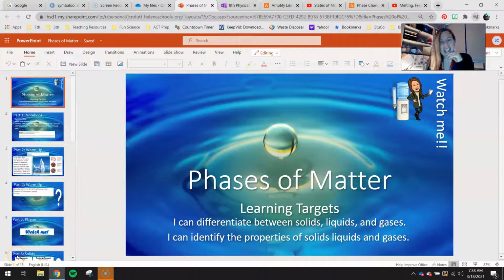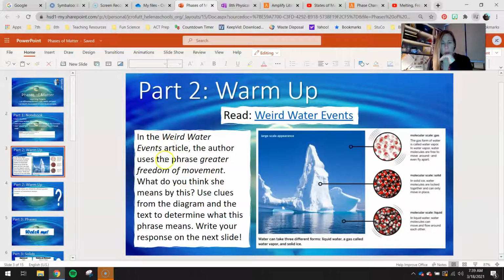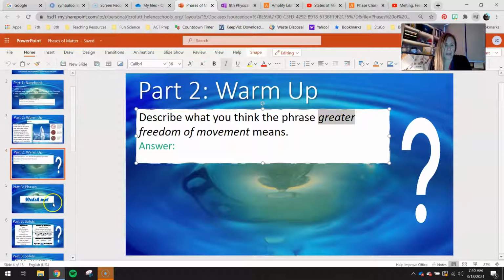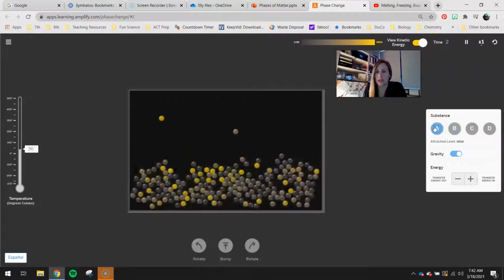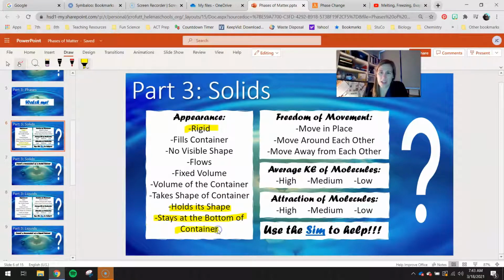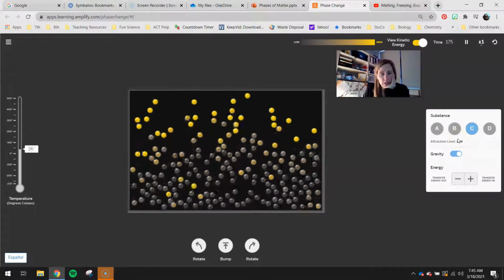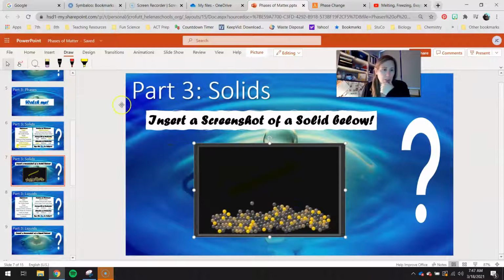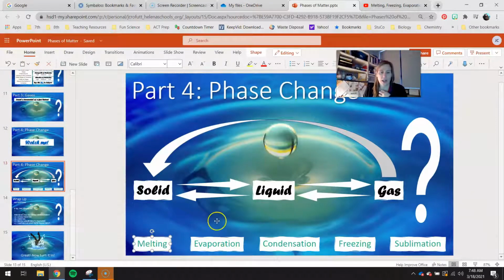Phases of Matter